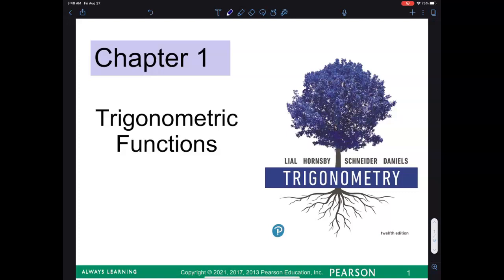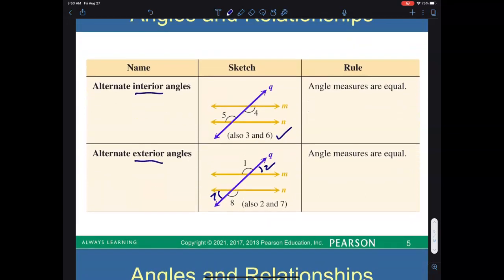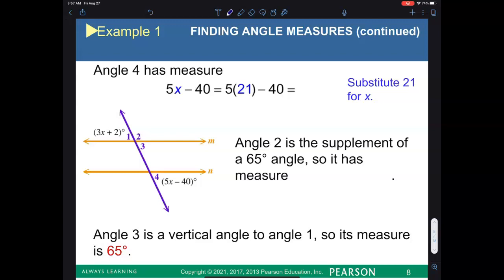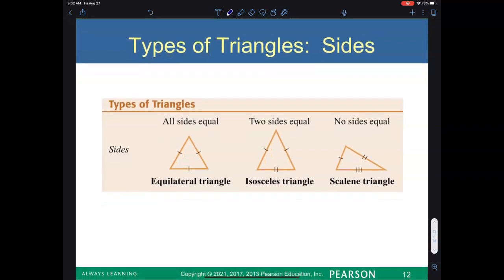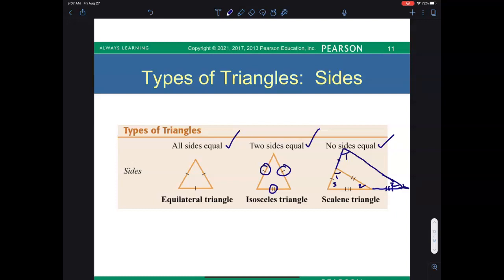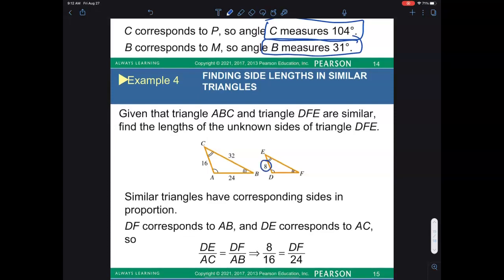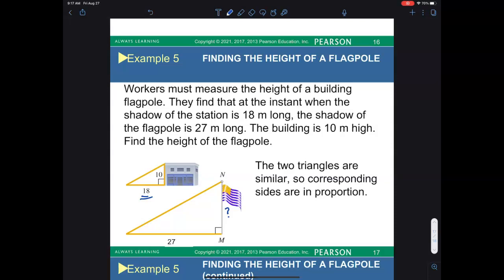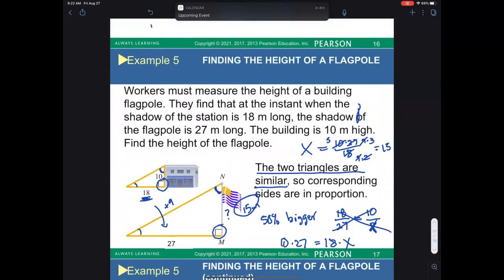1.2 Angle Relationships and Similar Triangles